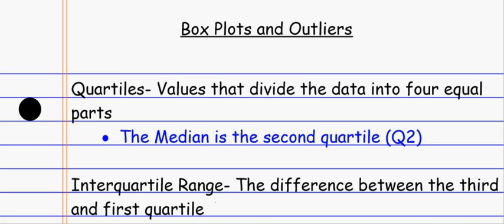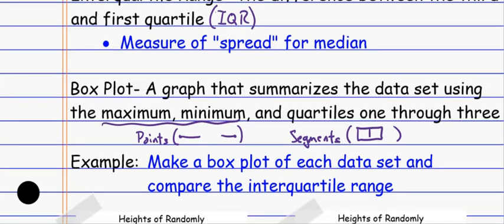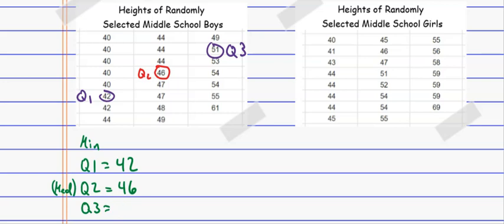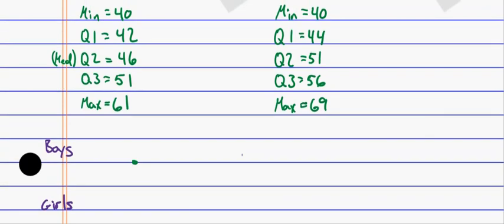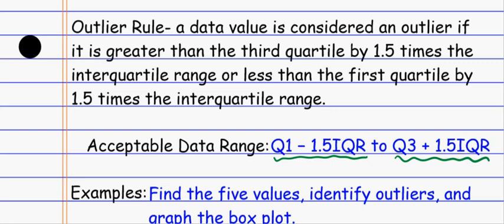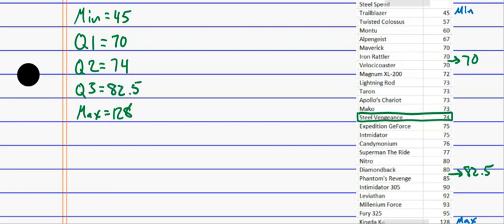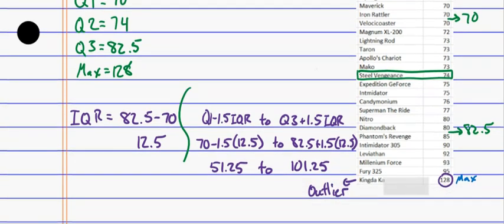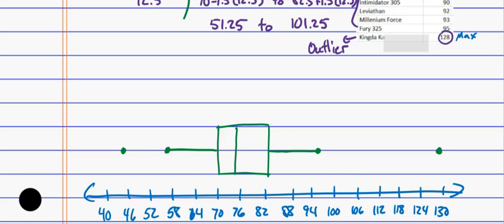Box Plots and Outliers